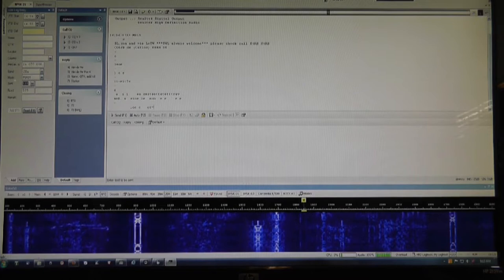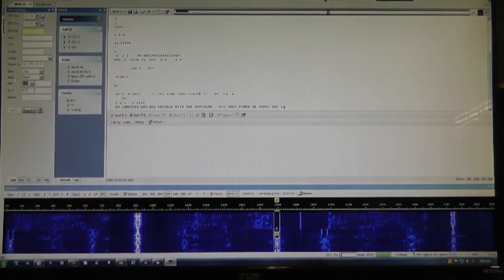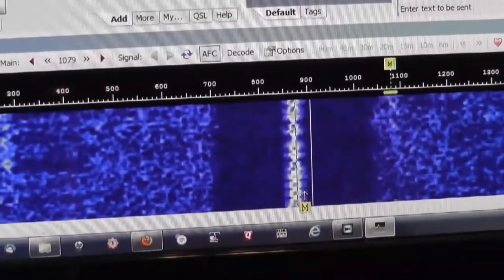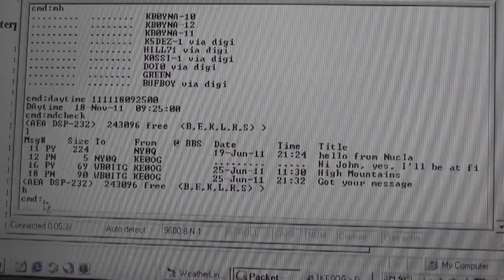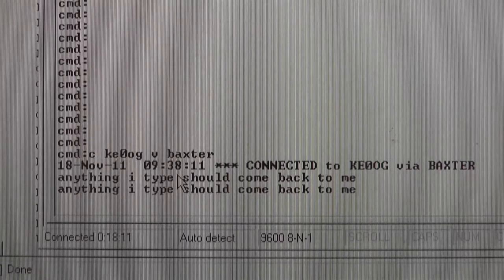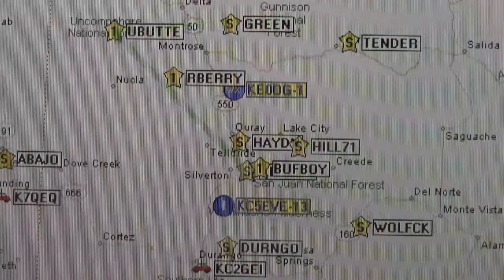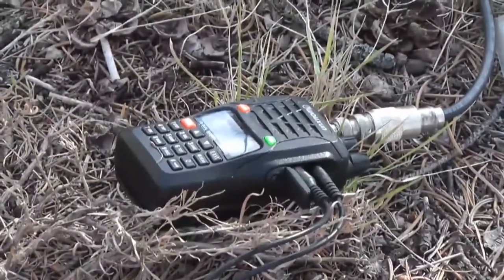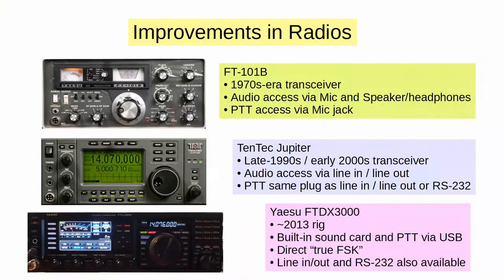Dave Casler Technician License Series: T14 Digital Communications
Section 5.3 covers Digital Communications. This video introduces you to that chapter.